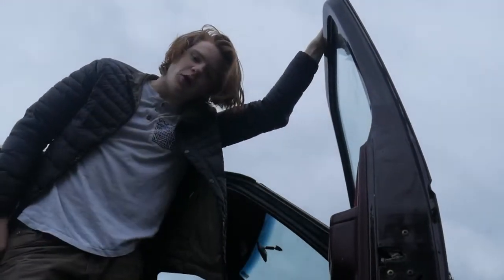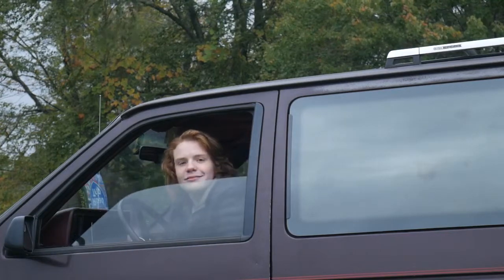Broke Teen Living Van Life